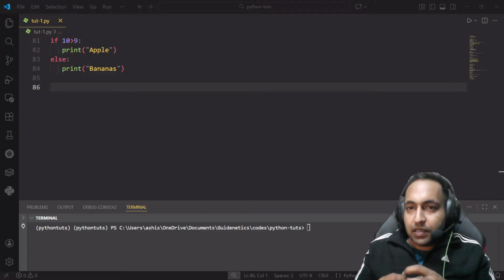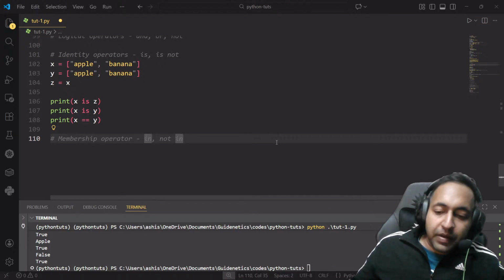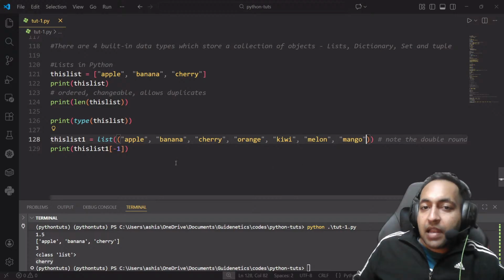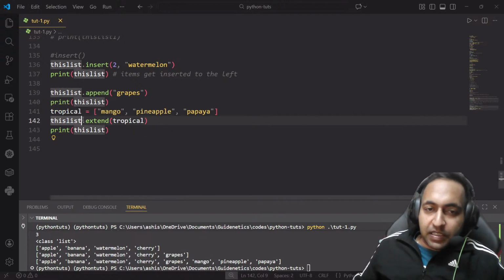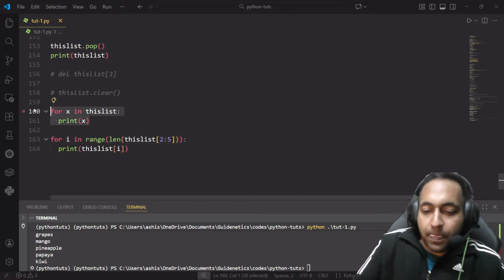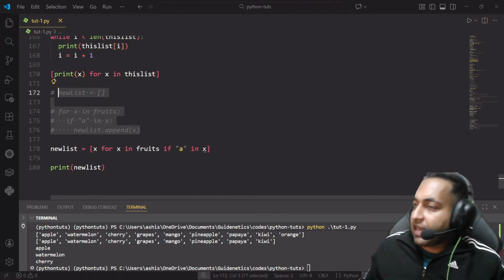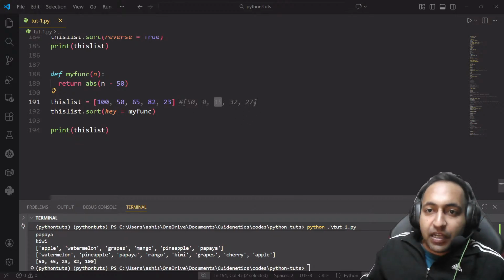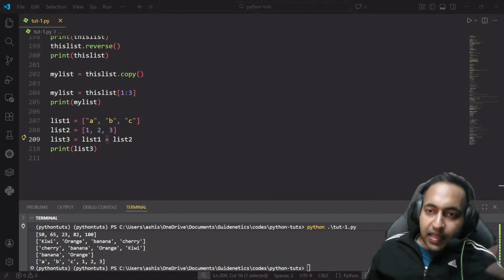🔴[Live] Learn Python from scratch - 2